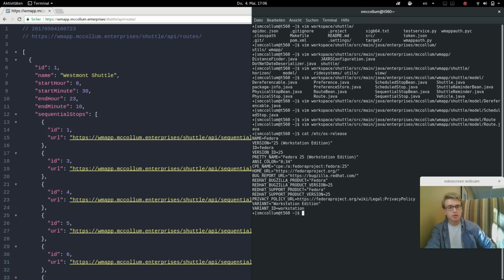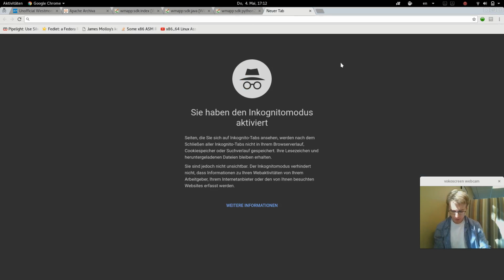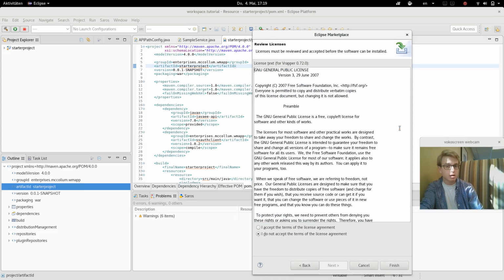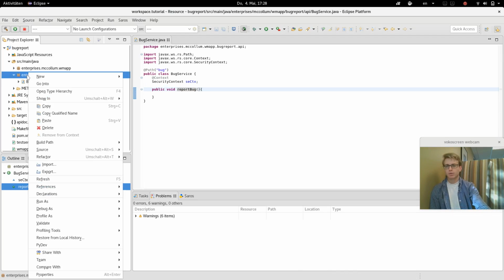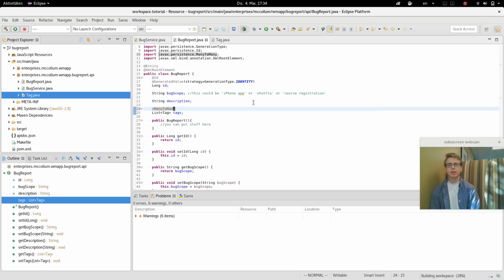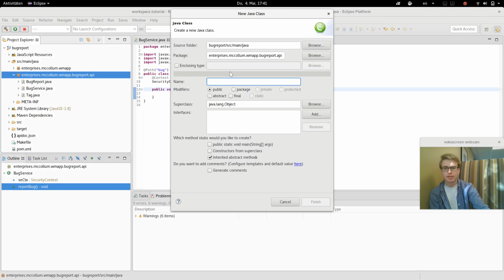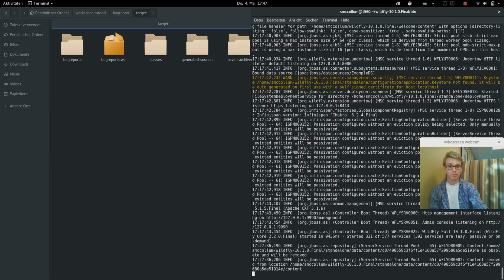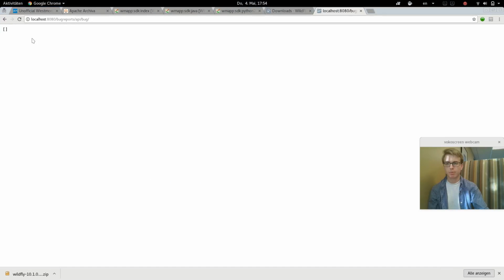Westmont App Server Tutorial 00: Set up your development environment and create a simple project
This is a tutorial on creating a server with Java EE and JAX-RS

Here's a link to the video showing downloading and importing the starter project (it's an eclipse project)